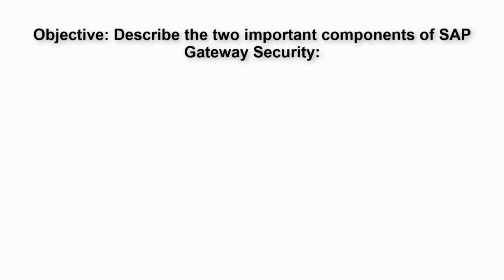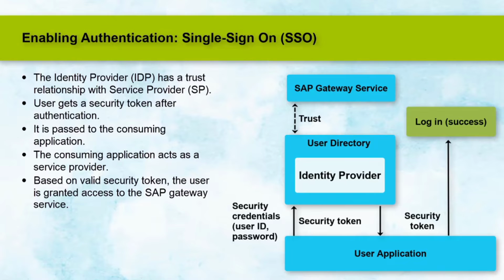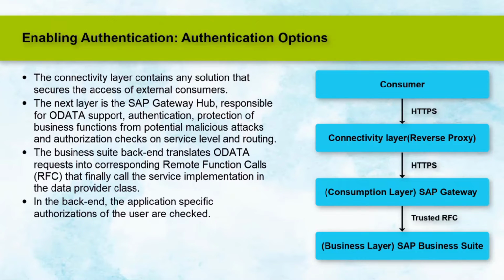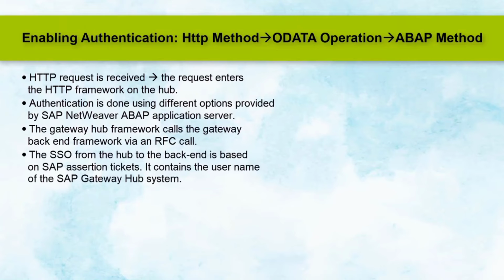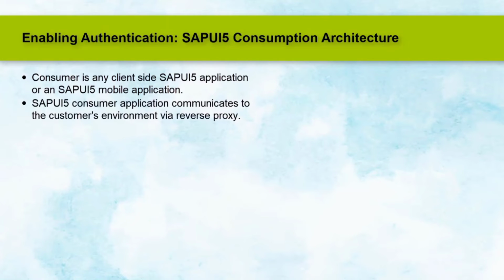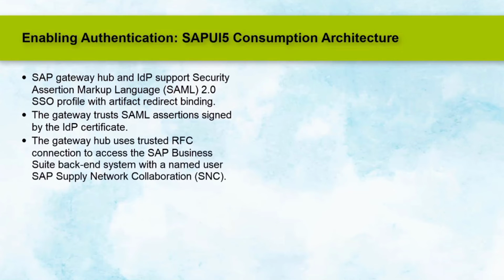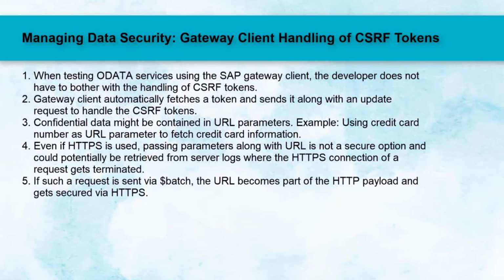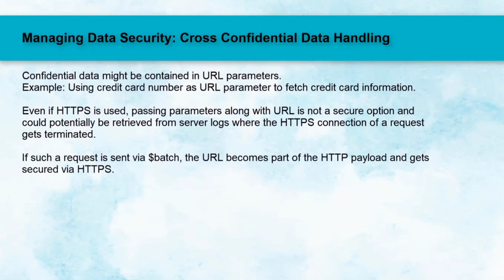Gateway Security (05:42)